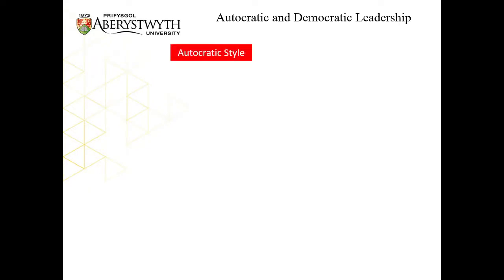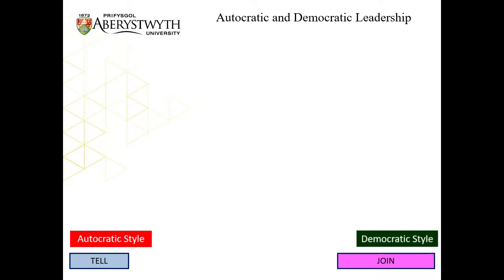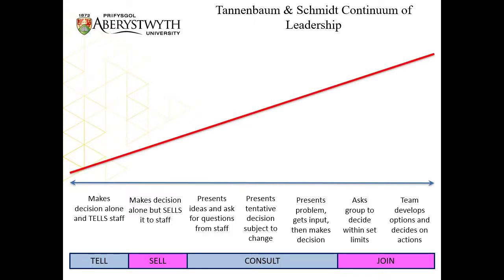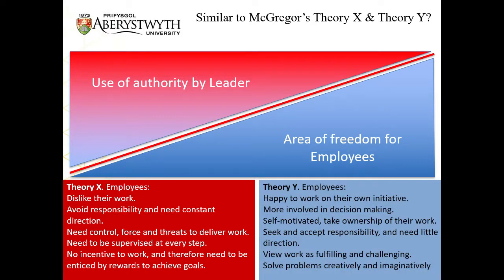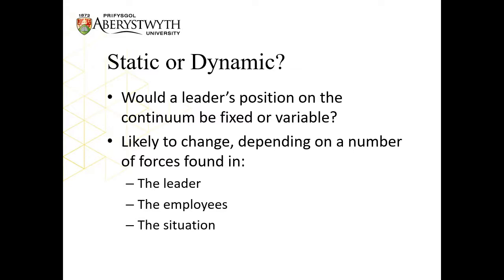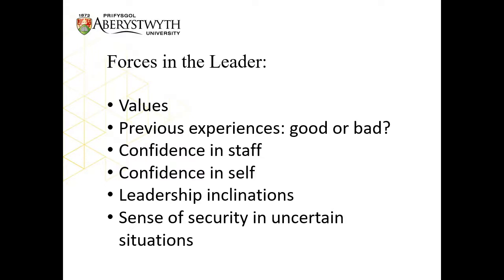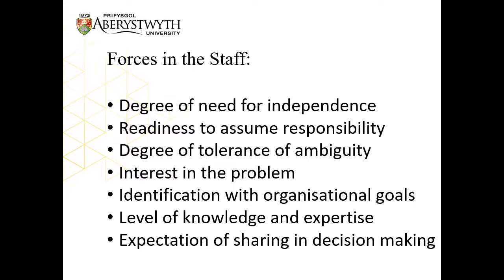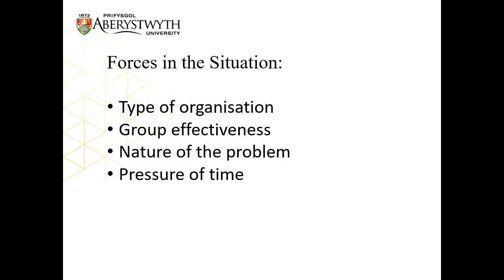Tanenbaum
Leadership and Management Styles